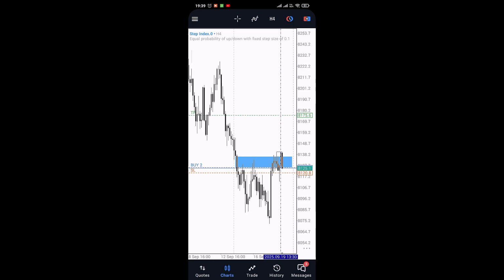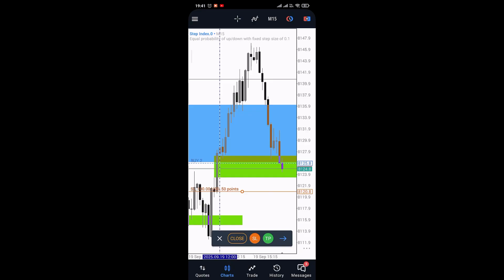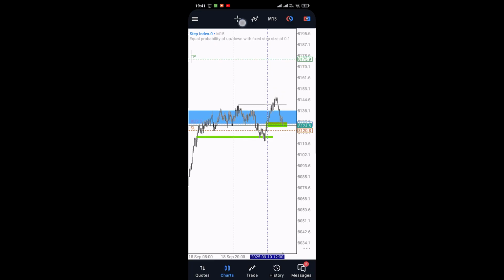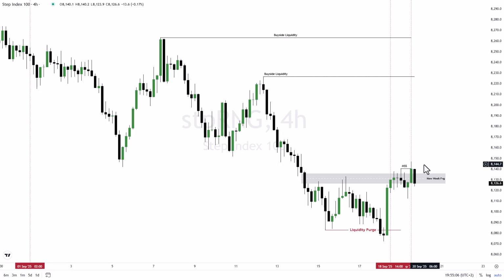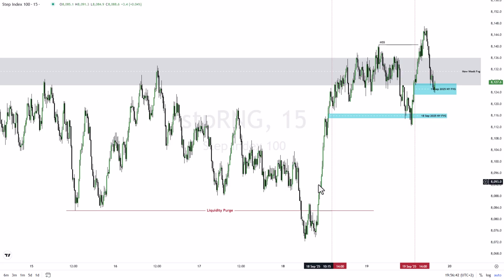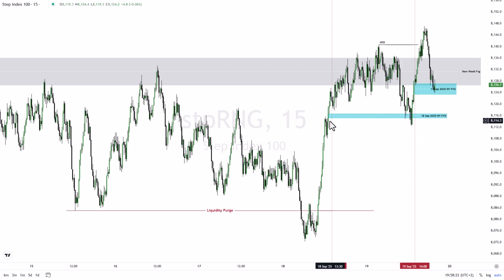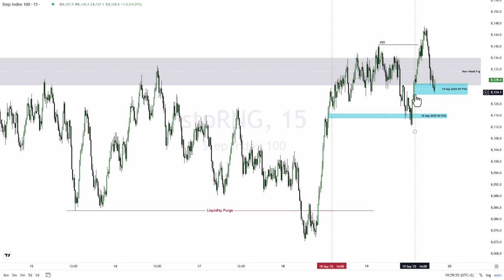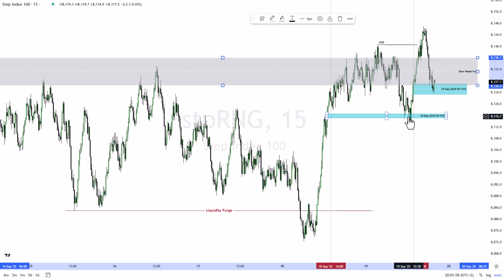19 Sep 2025 NY FVG Trade Setup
In this video you will the Trade Setup Criteria for the Contrarian Model of the 20th of September 2025